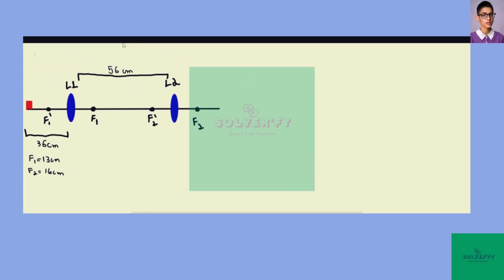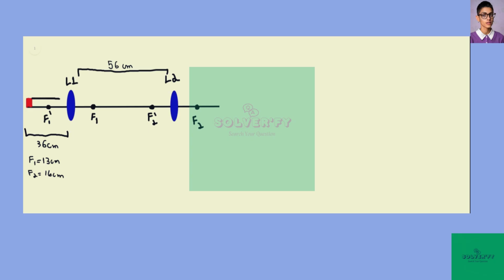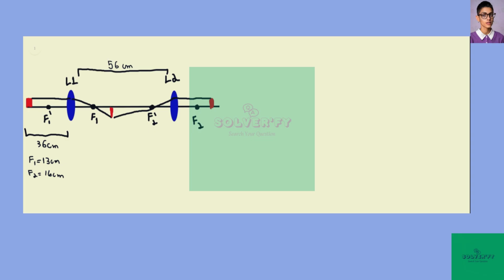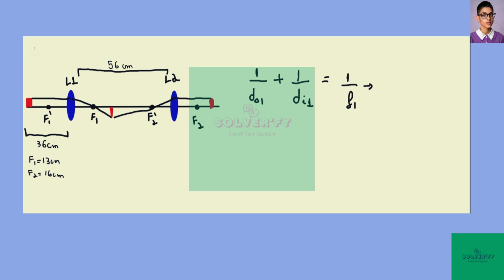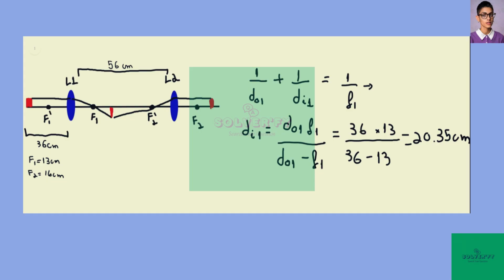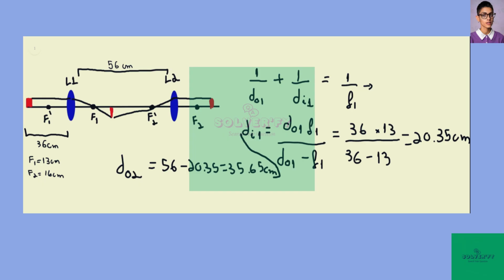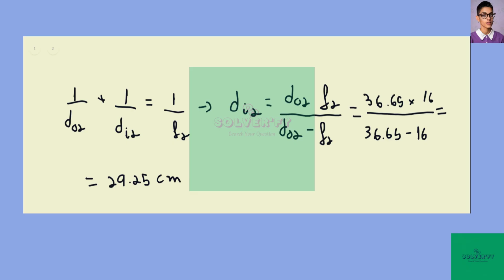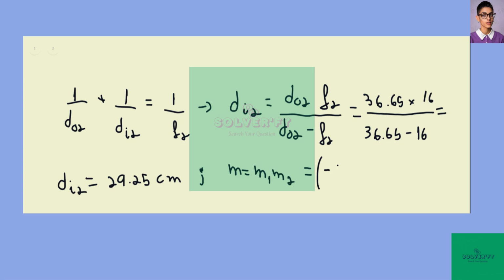A lighted candle is placed 36 in front of a converging lens of focal length which in turn is 56 in f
A lighted candle is placed 36 in front of a converging lens of focal length which in turn is 56 in front of another converging lens of focal length (see Fig. Draw a ray diagram and estimate the location and the relative size of the final image. (b) Calculate the position and relative size of the final image.